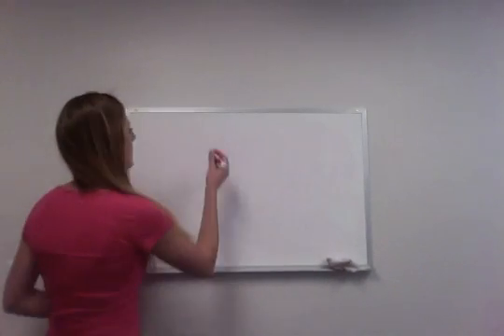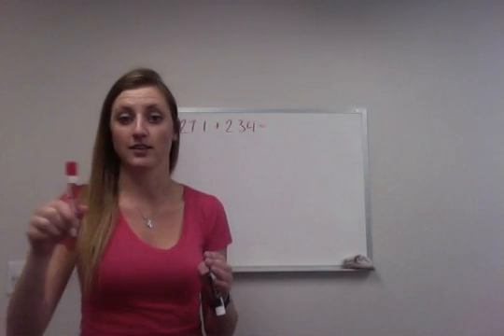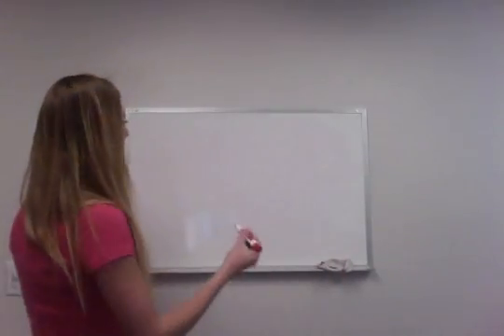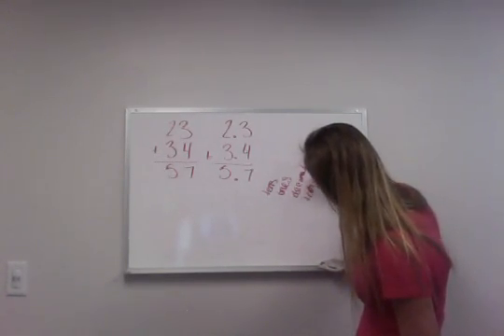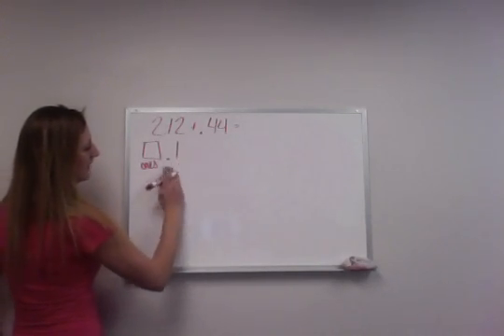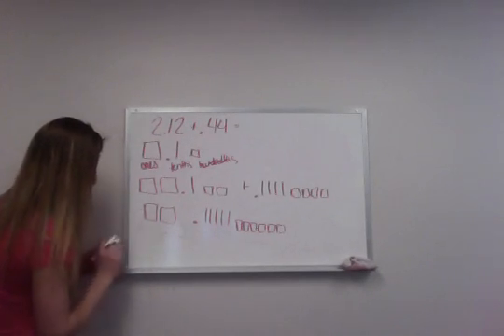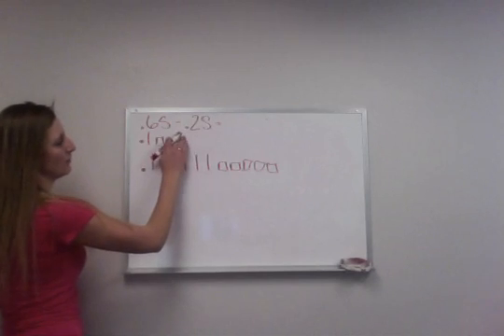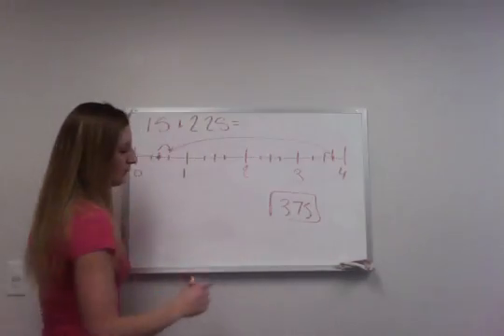Movie on 2 24 16 at 3 40 PM #2